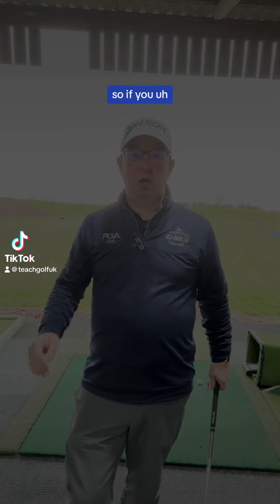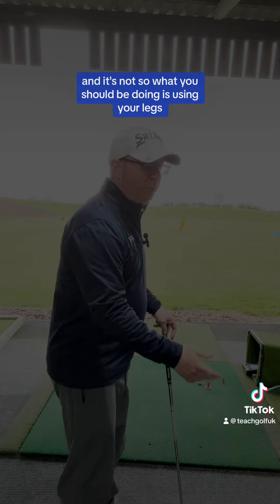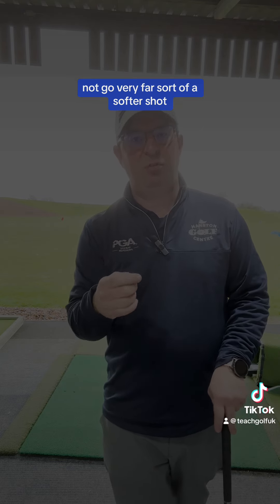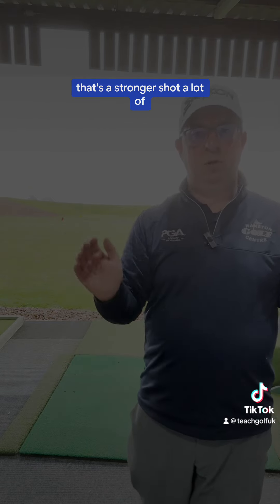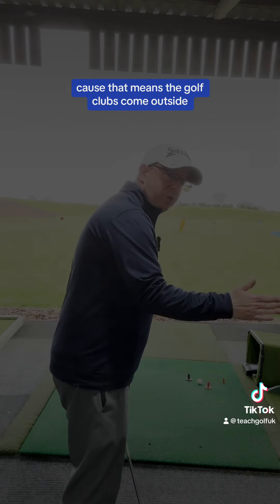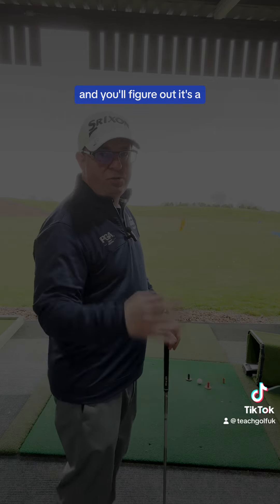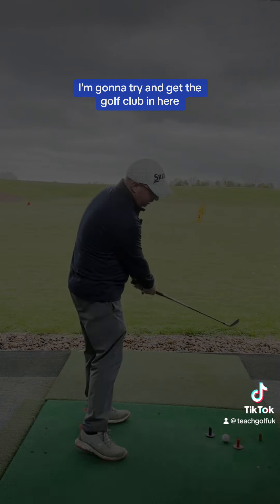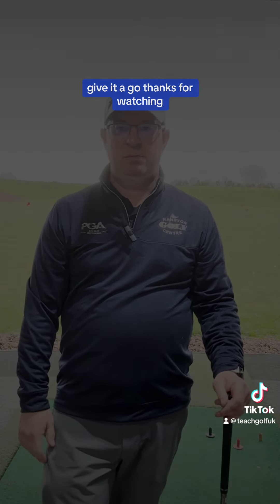A great drill to fix the slice